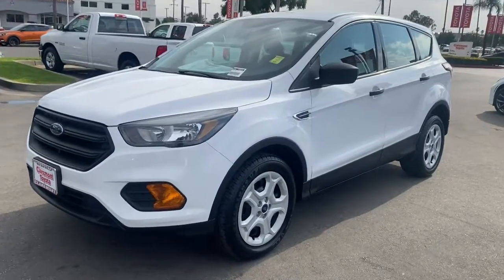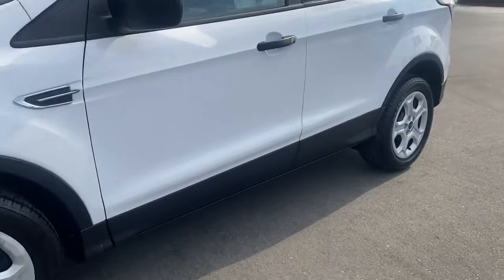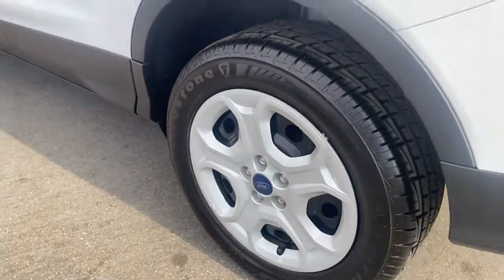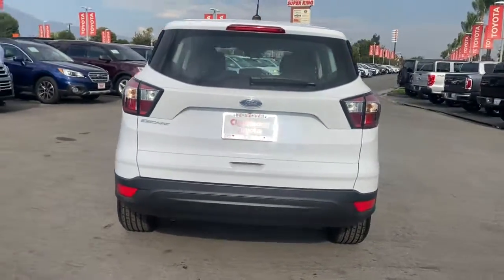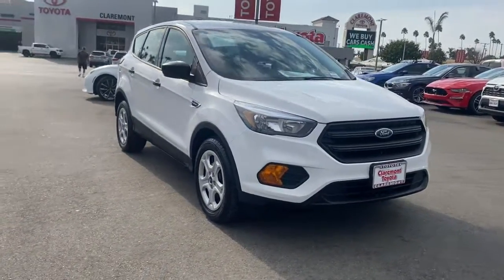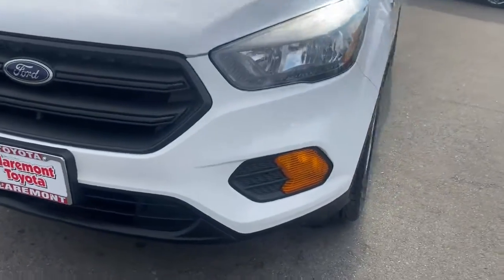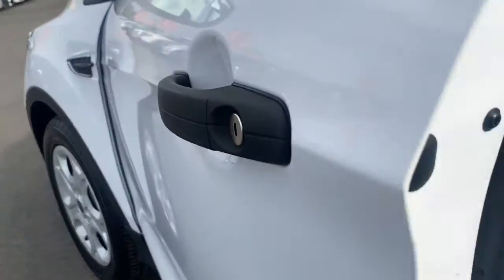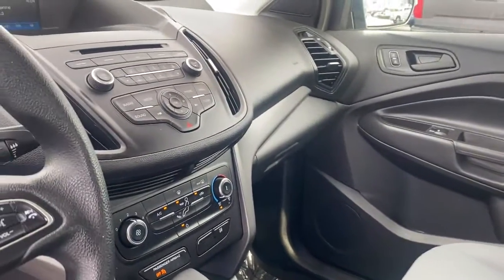2018 Ford Escape Claremont, Ontario, Pasadena, Anaheim, CA 0P306480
White Used 2018 Ford Escape available in Claremont, California at Claremont Toyota. Servicing the Ontario, Pasadena, Anaheim, CA area.

Claremont Toyota
601 Auto Center Drive

Looks and runs great. Good tires and brakes. Engine and transmission run smooth. Damage free. Immaculate inside and out. FREE CARFAX! We have great interest rate and financing for ALL credit situations.. White 2018 Ford Escape S FWD 6-Speed Automatic 2.5L i-VCTRecent Arrival! 21/29 City/Highway MPGAwards:* 2018 KBB.com Brand Image Awards * 2018 KBB.com 10 Most Awarded Brands